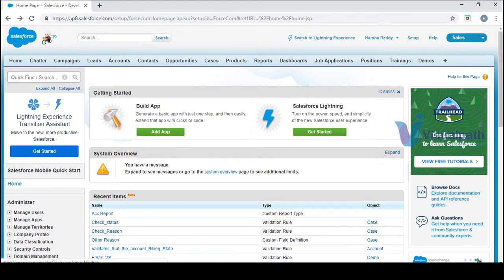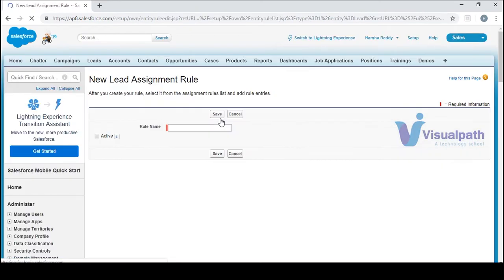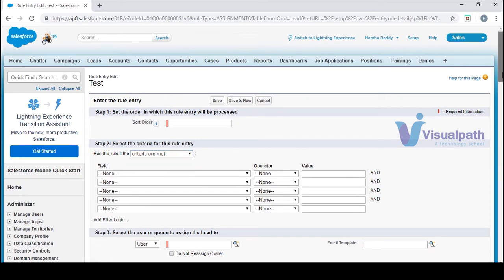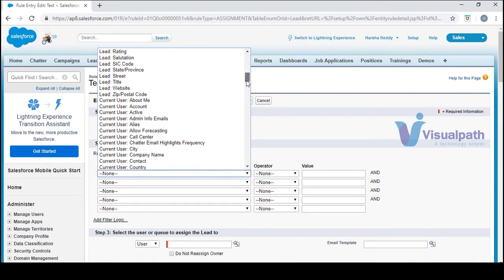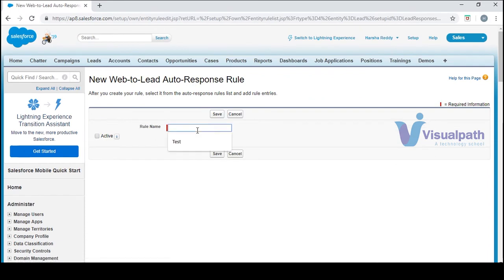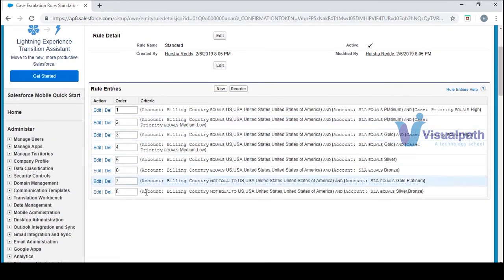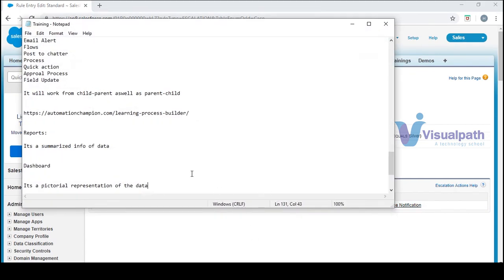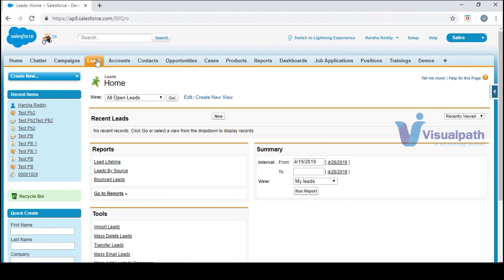Understanding Salesforce Workflow Rules in depth || Class - 19 || By Visualpath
In this video you will learn about Salesforce Workflow Rules in-depth.
This video is divided into 4 parts:
1. What are workflow rules?
2. When to use workflow rules?
3. How to create workflow rules?